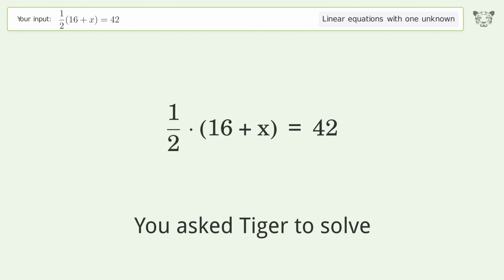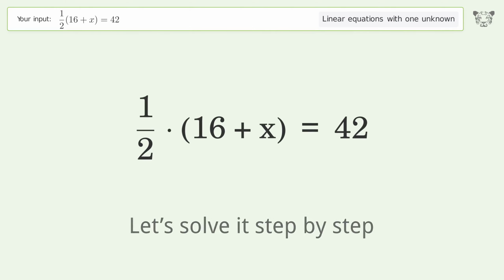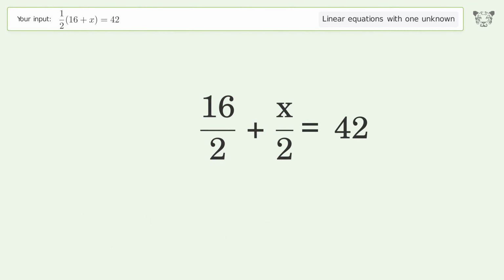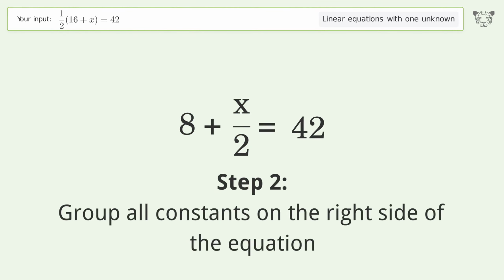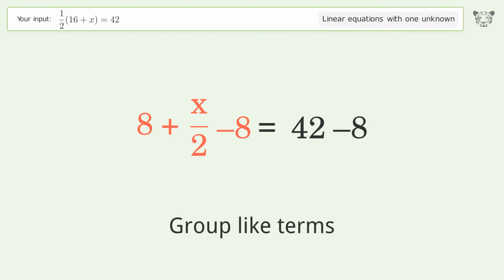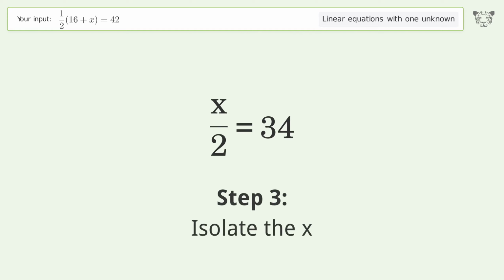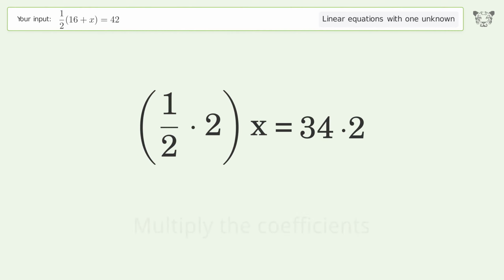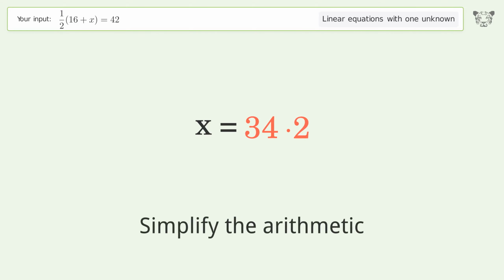Solve 1/2(16+x)=42: Linear Equation Video Solution | Tiger Algebra